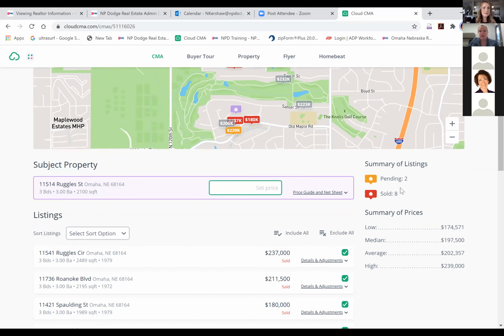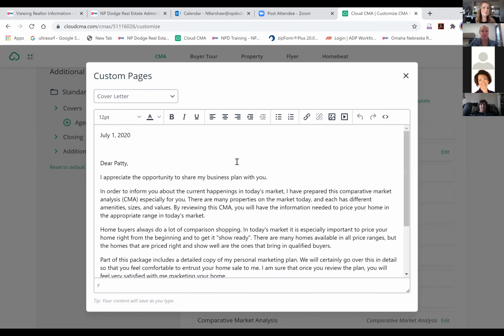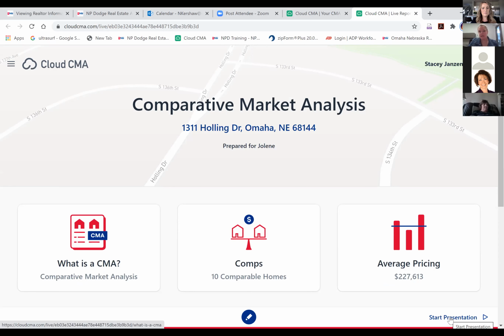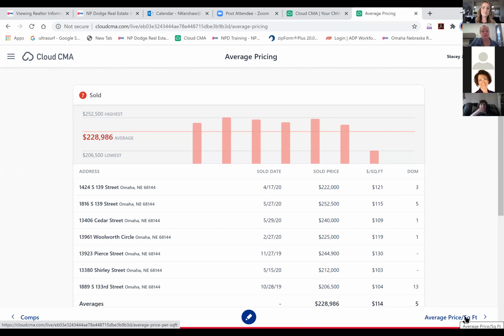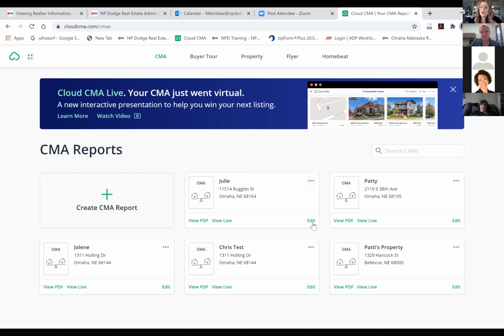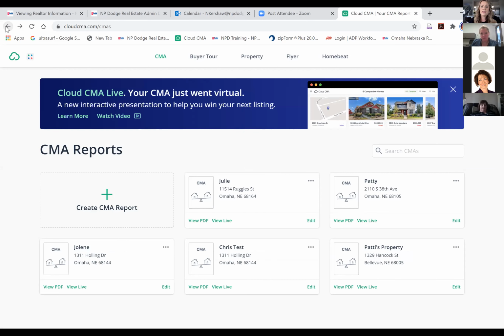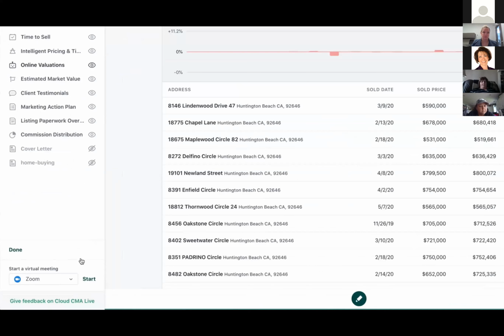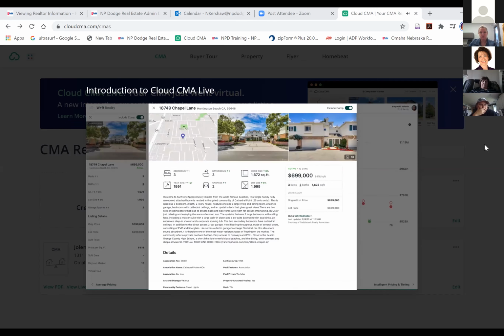Cloud CMA LIVE!